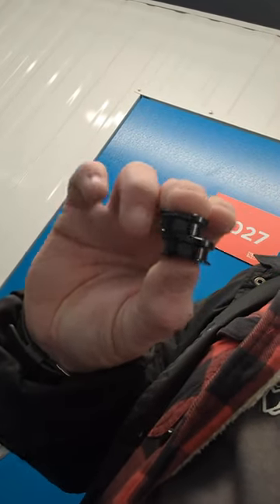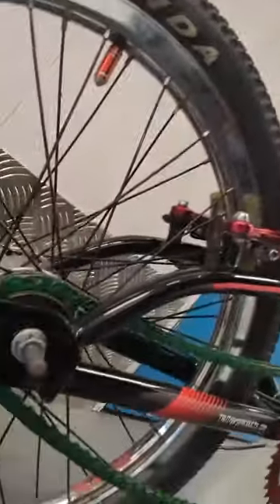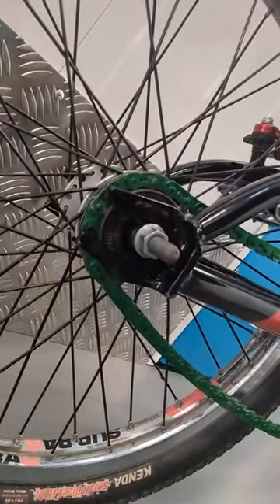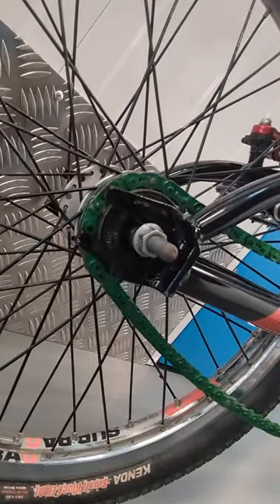craftbmx.com UK dealer for Truth BMX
my own Truth BMX Main Event ProXl steel race bike